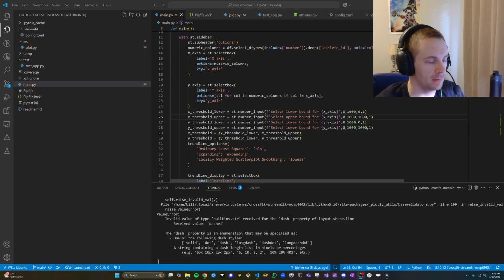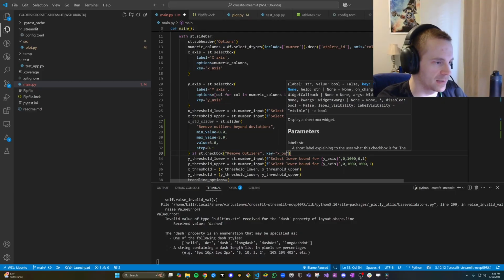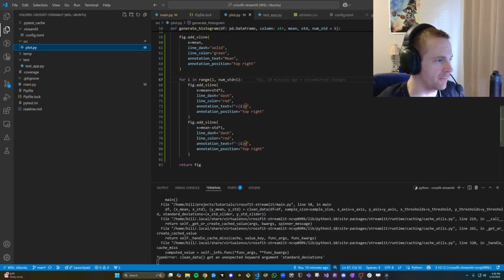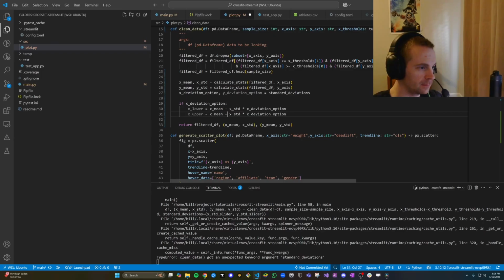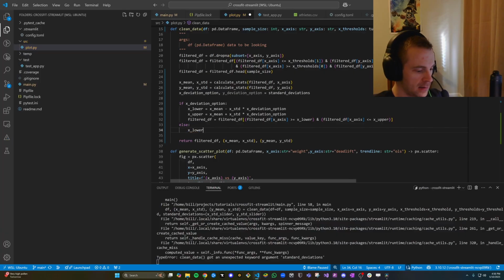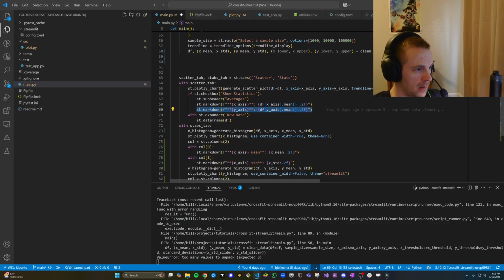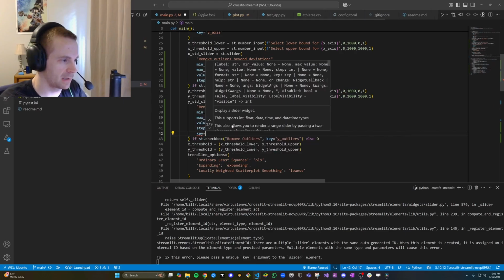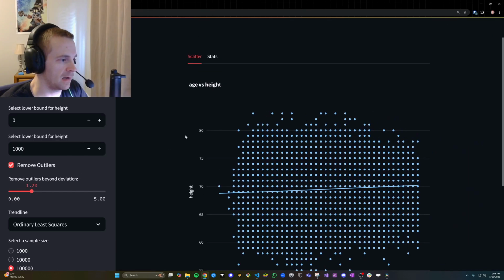Streadmlit Crossfit 6b Slider Controls for Deviations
In this streamlit tutorial, we'll continue our work on standard deviation controls by creating controls using streamlit widgets.

Chapters
00:00 intro
00:36 slider controls
14:12 outro and key error